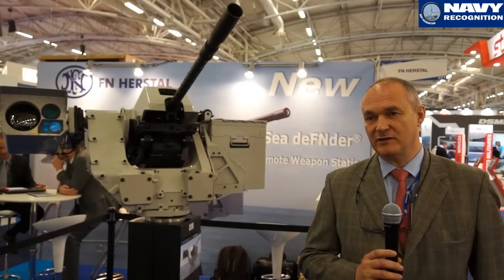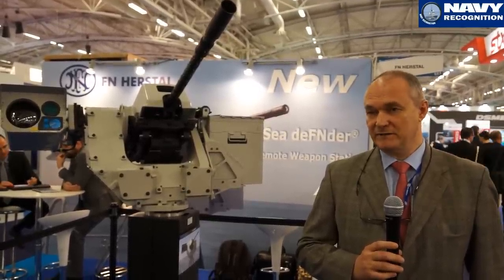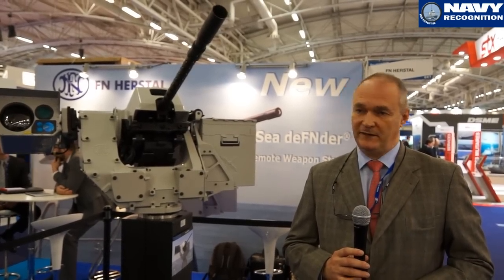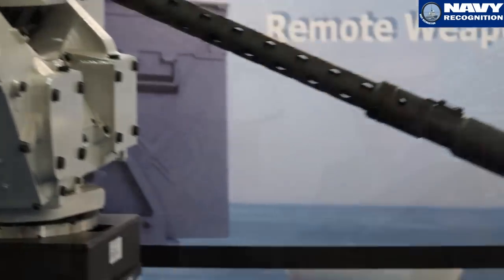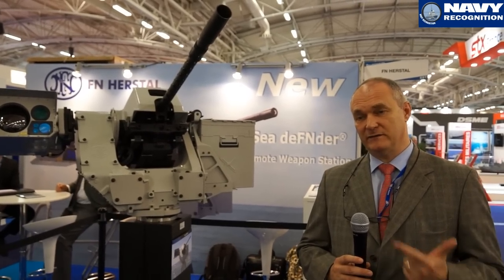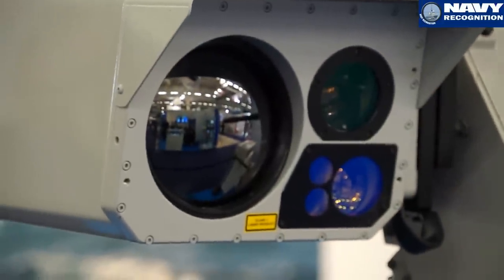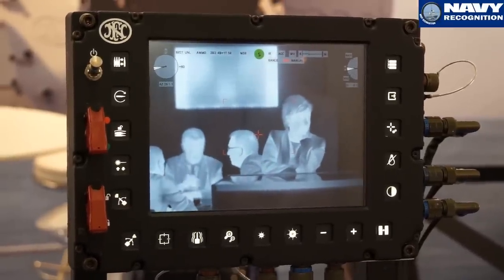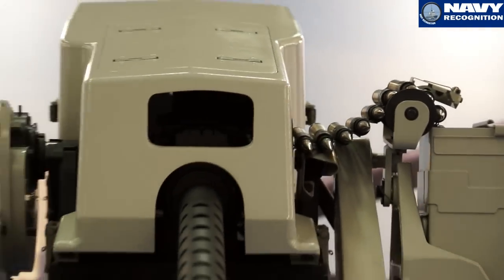FN Herstal unveils the Sea deFNder naval remote weapon station at Euronaval 2014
The EURONAVAL 2014 exhibition in Paris, October 27 to 31, 2014, is the backdrop for the launch of the new Sea deFNder® Remote Weapon Station (RWS). This is the third model in the deFNder® range, produced by a world’s leading firearms manufacturer, FN Herstal. Engineered for use by naval forces and coastguards, it follows the innovative deFNder® Light and the deFNder® Medium into global service.